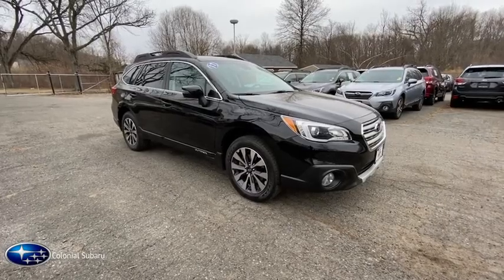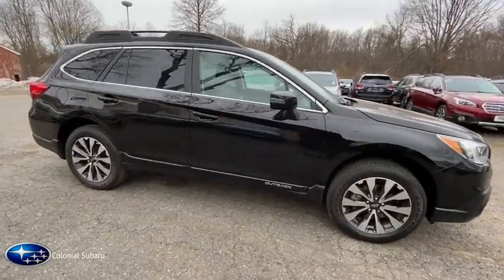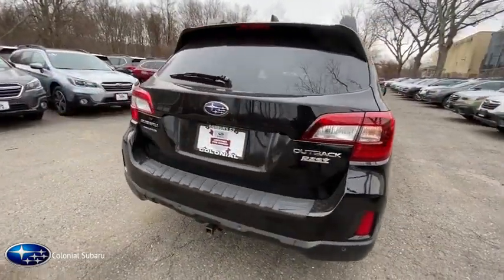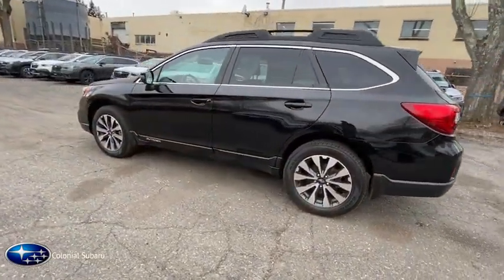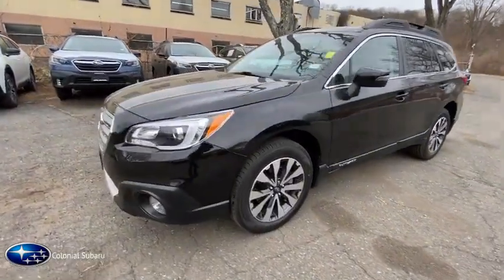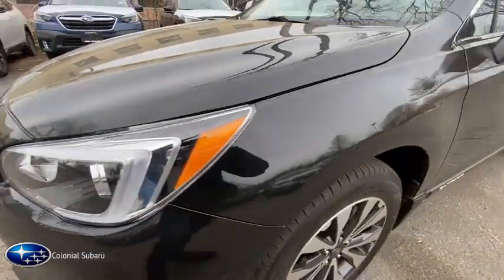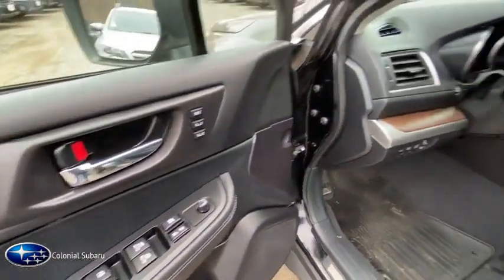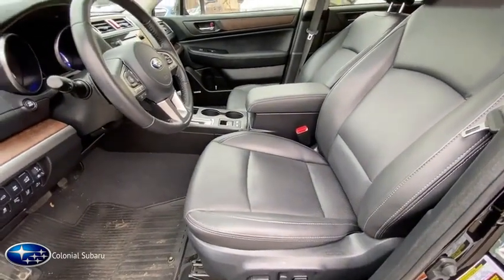2017 Subaru Outback Danbury, Brookfield, Ridgefield, New Milford, New Fairfield, CT 90957A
Crystal Black Silica Used 2017 Subaru Outback available in Danbury, Connecticut at Colonial Subaru. Servicing the Brookfield, Ridgefield, New Milford, New Fairfield, CT area.

Colonial Subaru
89 Newtown Rd

CARFAX One-Owner. Clean CARFAX. Certified. Crystal Black Silica 2017 Subaru Outback 2.5i Limited AWD CVT Lineartronic 2.5L 4-Cylinder DOHC 16V ALL WEATHER PACKAGE!, SYMMETRICAL ALL-WHEEL DRIVE, EXTENDED WARRANTY BACKED BY SUBARU!, SUBARU CERTIFIED PRE OWNED!, KEYLESS ACCESS AND START, BLIND SPOT DETECTION, Aha, Eyesight & Navigation & HBA & RAB & HID Lights, harman/kardon Surround Sound Speaker System, High Beam Assist, High-Intenstity Discharge Headlights, Radio: Subaru Starlink 7.0  Multimedia Nav System, Reverse Auto Brake, Smartphone Integration, Vehicle Information Display./br/brRecent Arrival! Odometer is 3013 miles below market average! 25/32 City/Highway MPG/br/brSubaru Certified Pre-Owned Details:/br/br  * Transferable Warranty/br  * Warranty Deductible: $0/br  * 152 Point Inspection/br  * Vehicle History/br  * SiriusXM 3-Month trial subscription, $500 Owner Loyalty coupon & 1 year trial subscription to STARLINK/br  * Powertrain Limited Warranty: 84 Month/100,000 Mile (whichever comes first) from original in-service date/br  * Roadside Assistance/br/brAwards:/br  * 2017 IIHS Top Safety Pick+   * ALG Residual Value Awards, Residual Value Awards   * 2017 KBB.com 12 Best Family Cars   * 2017 KBB.com 10 Best All-Wheel-Drive Vehicles Under $25,000   * 2017 KBB.com 10 Most Comfortable Cars Under $30,000   * 2017 KBB.com 10 Most Awarded Brands   * 2017 KBB.com Brand Image Awards   * 2017 KBB.com 5-Year Cost to Own Awards/brOur customers tell us our Pre-Owned Vehicles are nicest, cleanest, best deals around! Stop in and see for yourself! Experience the Colonial Difference! You will be glad you did! Price excludes taxes, fees, and dealer conveyance fee of $499. See dealer for details./br/brReviews:/br  * More spacious and comfortable cabin than those of compact SUVs; lower roof and cargo area load heights than most SUVs; easy to see out of; innovative swing-in roof rails/bars; above-average off-road ability; many advanced safety